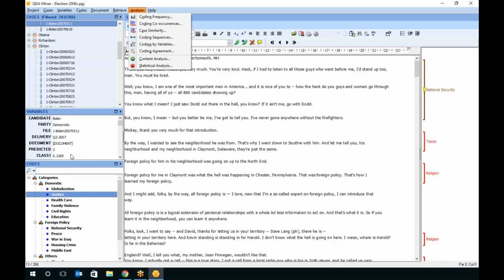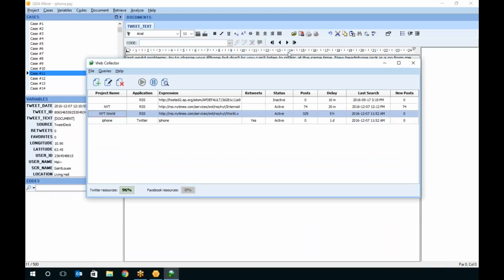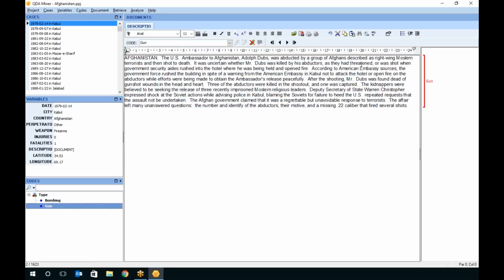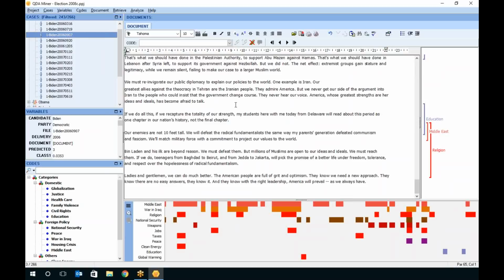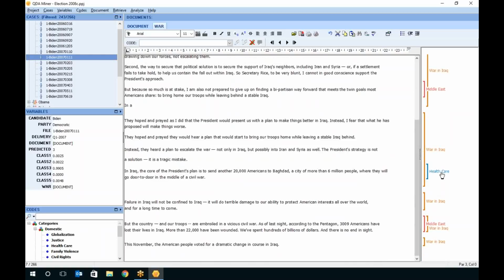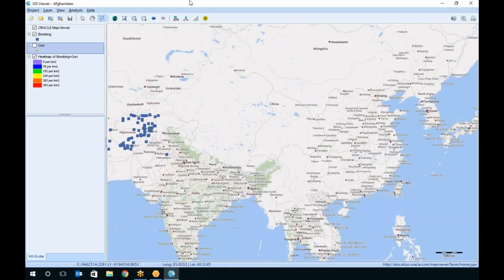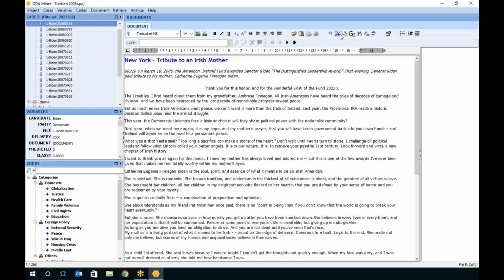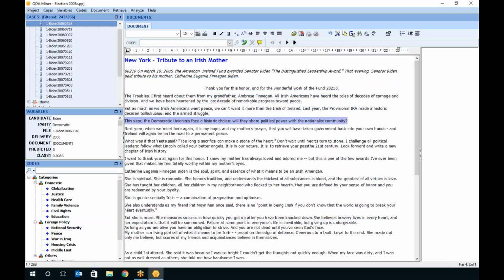Webinar - QDA Miner 5 New Features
Overview of QDA Miner 5 new features. QDA Miner 5 is a qualitative and mixed methods software with unparalleled computer-assisted coding, analysis, and report witing capabilities. To learn more about QDA Miner 5 new features